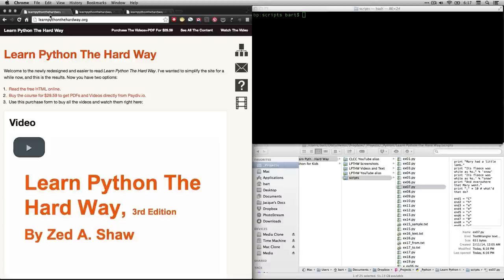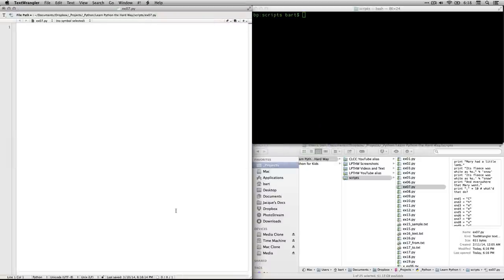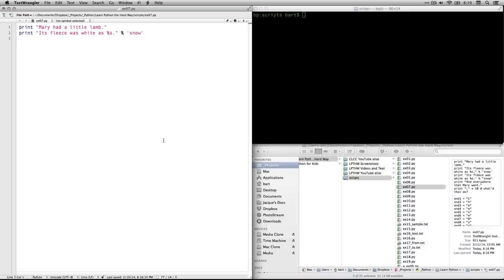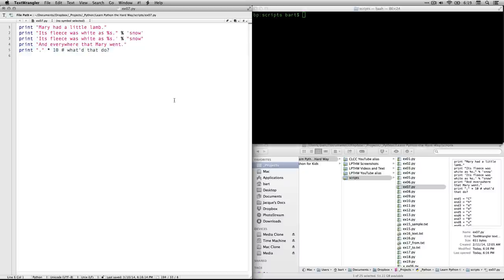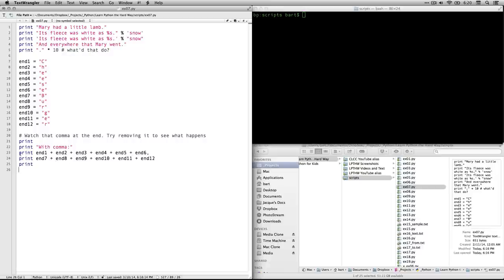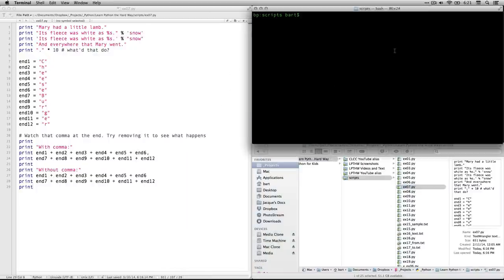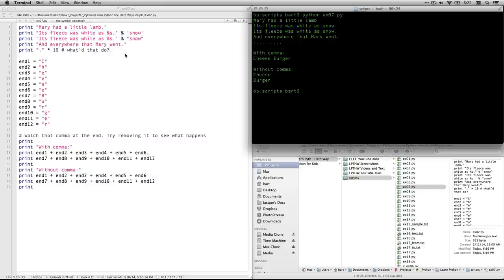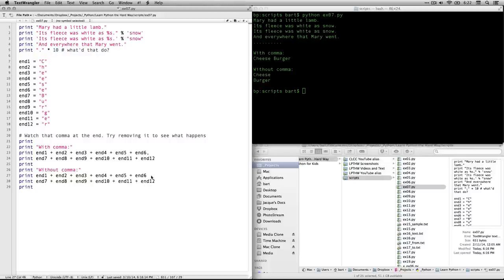Learn Python the Hard Way - Ex 07 - More Printing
More on strings and printing to the console. This video is part of a series of walkthroughs for the exercises in Zed Shaw's excellent book "Learn Python the Hard Way." which you can read online for free or purchase a downloadable version and his own videos.